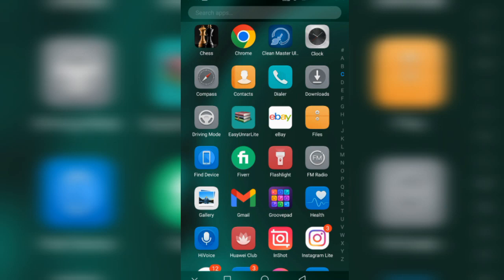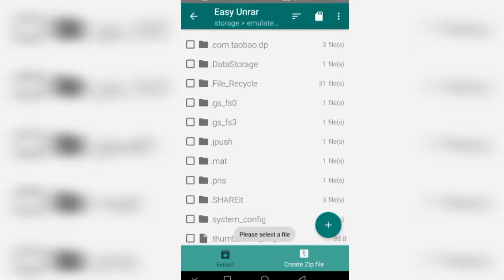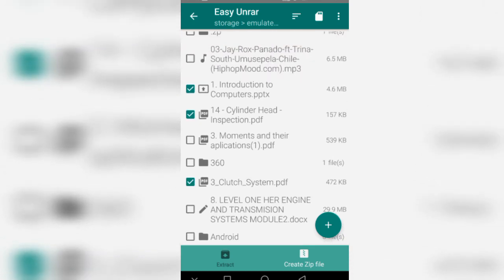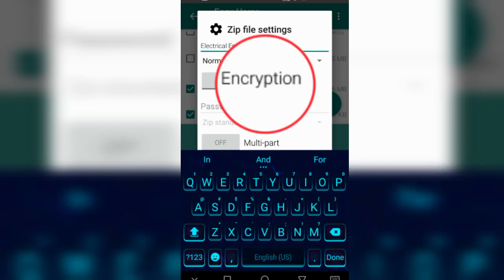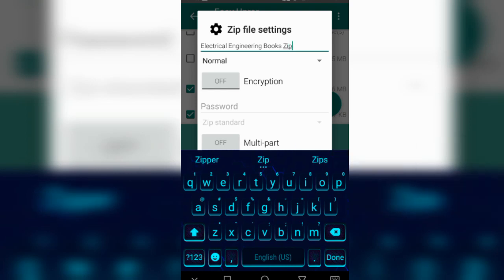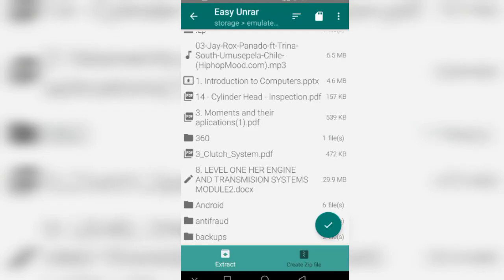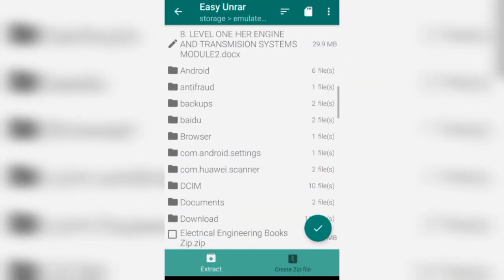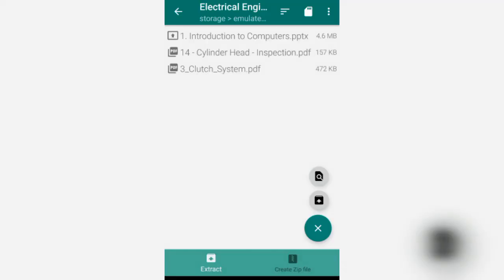HOW TO CREATE A ZIP FILE ON PHONE(100% Working)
A step by step guide on How to create a Zip file on Phone using EasyUnralite app.
The app is available on play store and apple store. Remember Zipping files helps with security as well saves storage and bandwidth where online sharing in concerned.